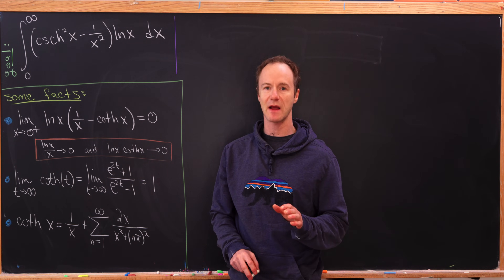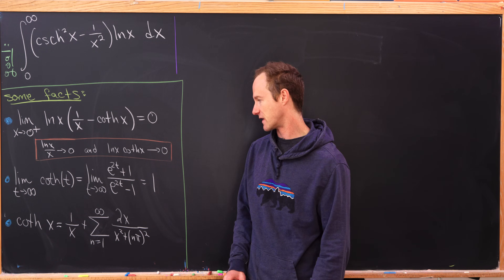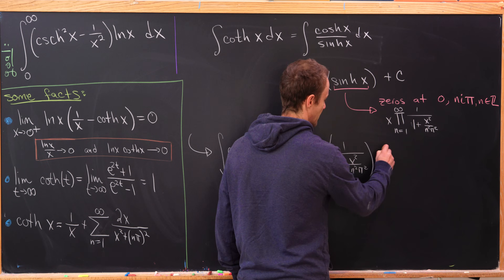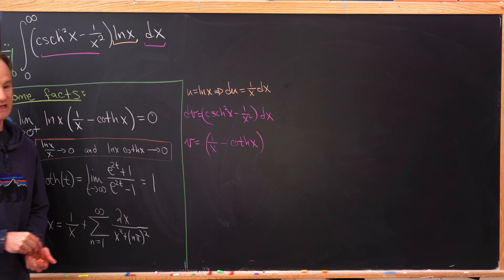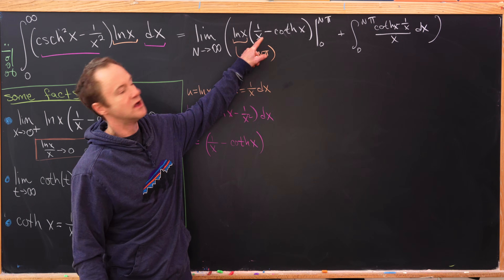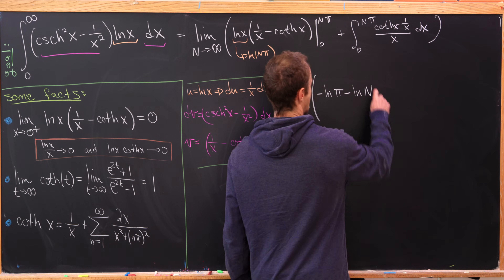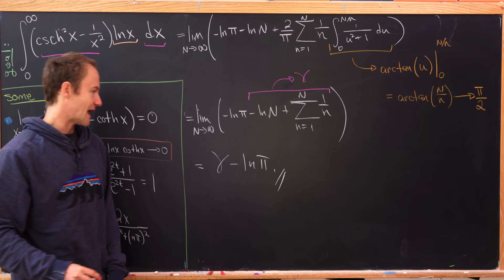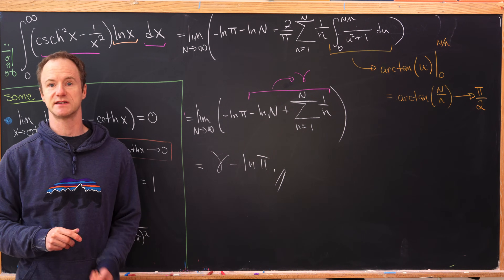so many moving parts in this integral